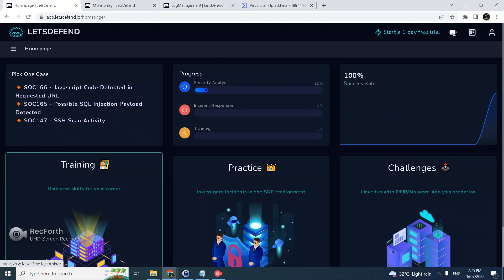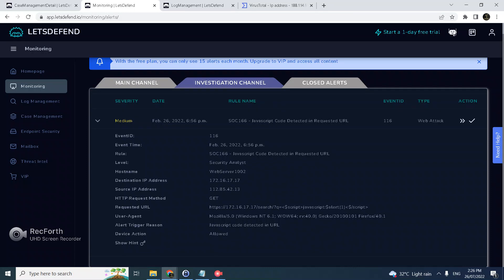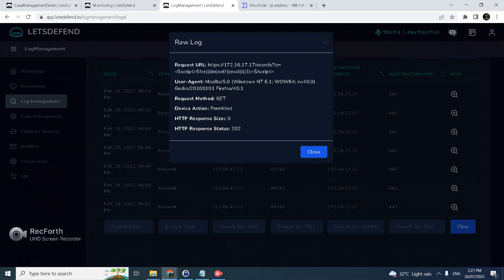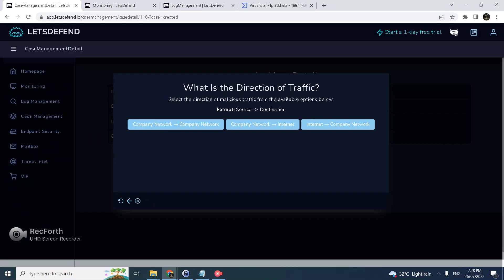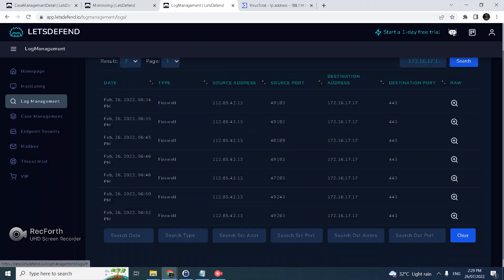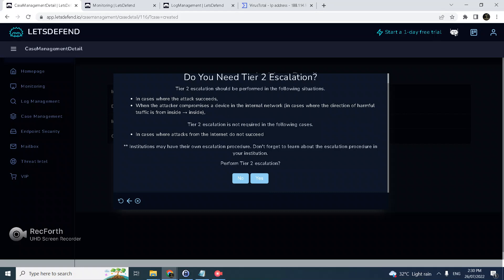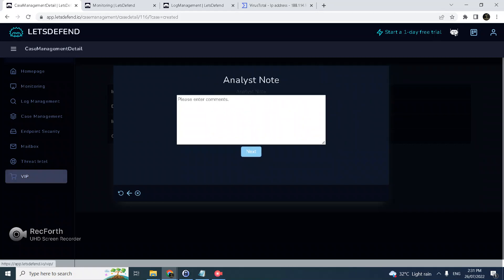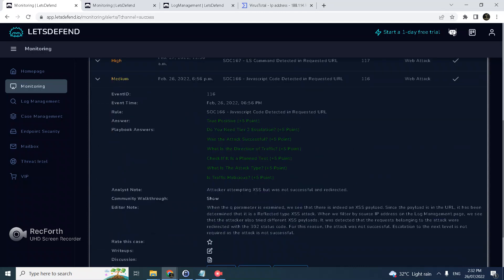Letsdefend.io SOC166 Javascript Code Detected in Requested URL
Hello and today we will solve the alert SOC166   Javascript Code Detected in Requested URL.  This is a another web attack case.